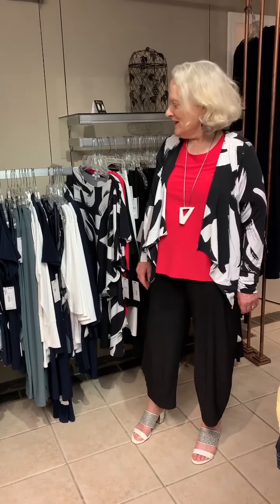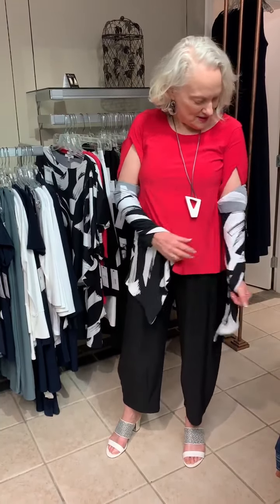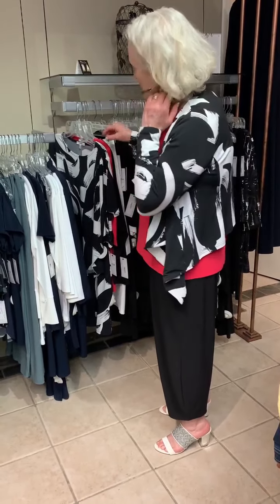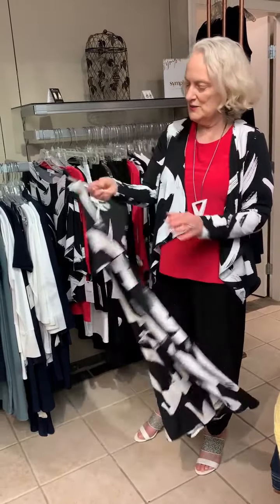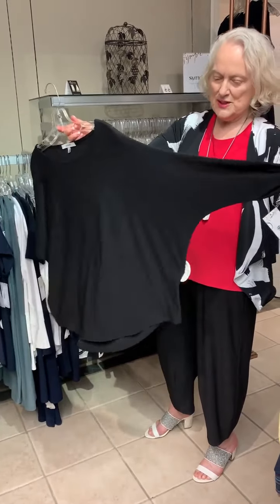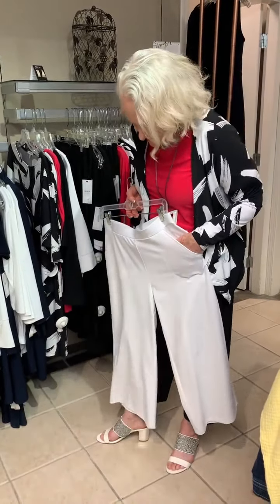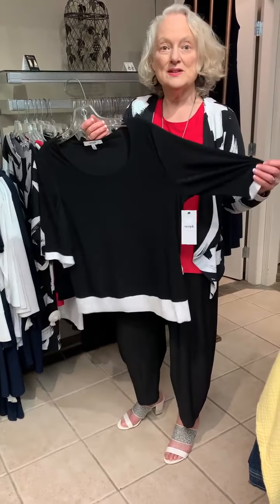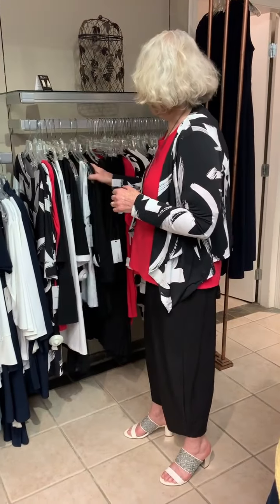Tip Tuesday March 15 2022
Patty featuring the second delivery of Sympli Spring 2022!! All available on our website PatrykaDesignsonline.com.